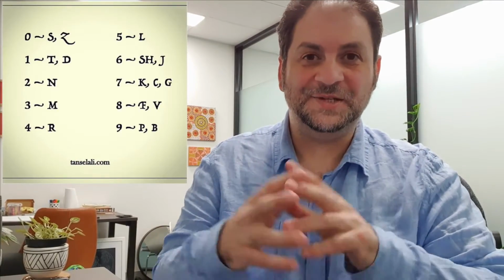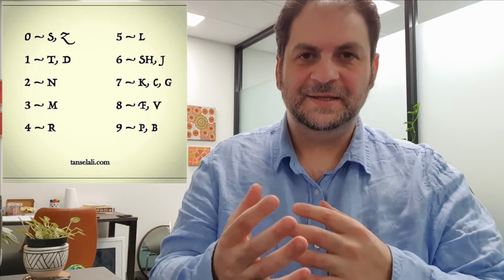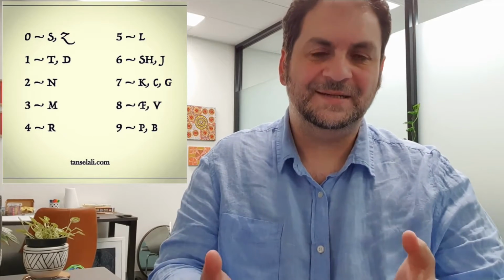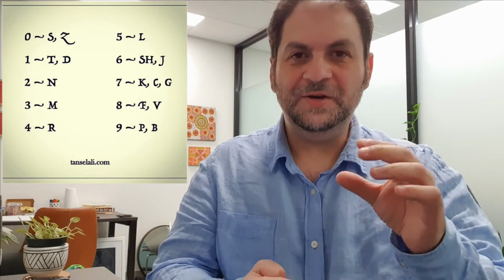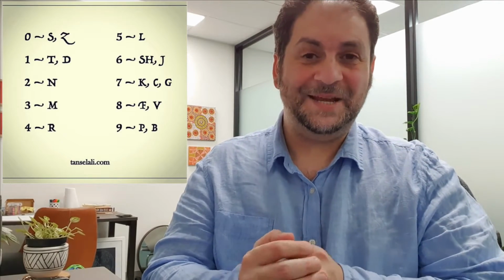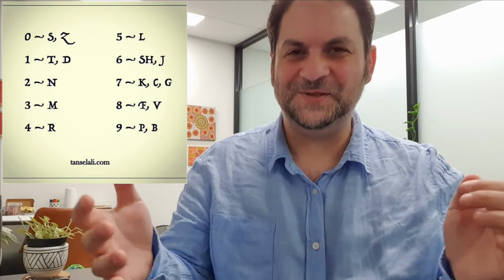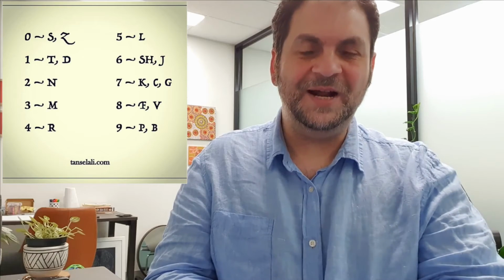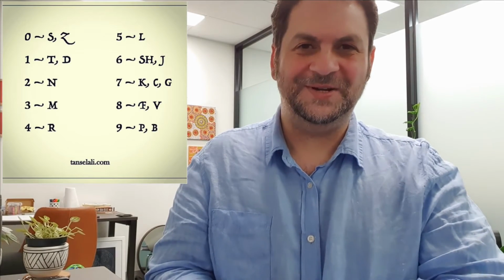How To Memorise The Major System